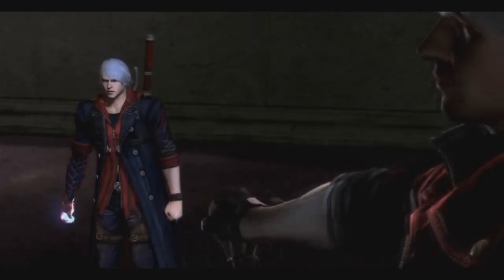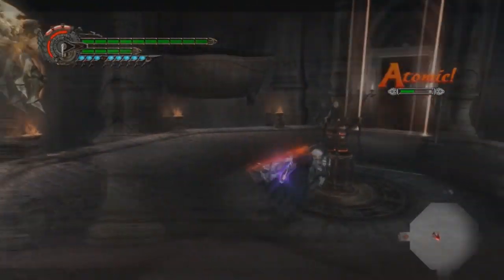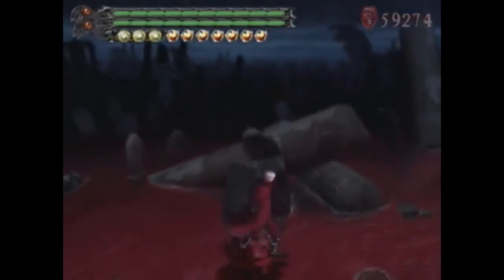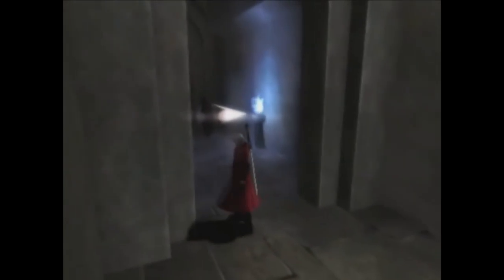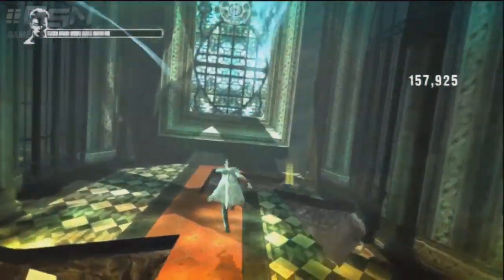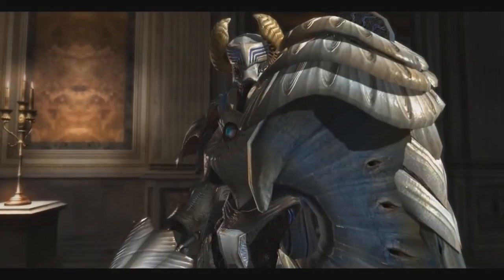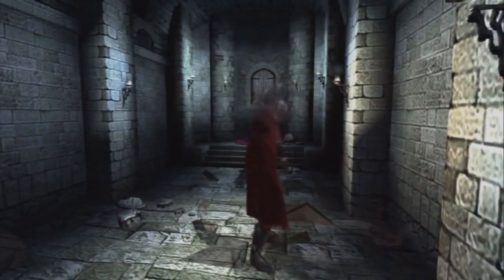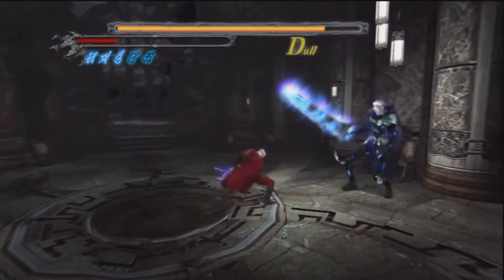Top Ten Devil May Cry Missions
Devil May Cry month kicks off with a look the best offerings the series has in its level design.